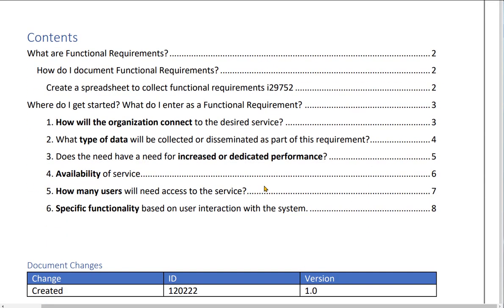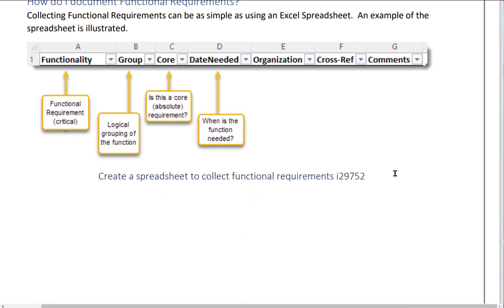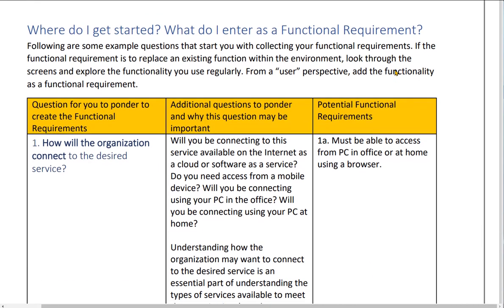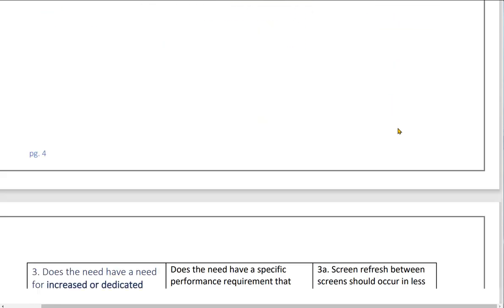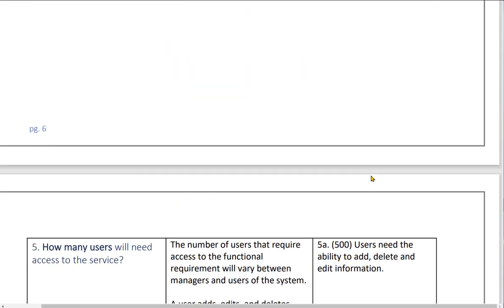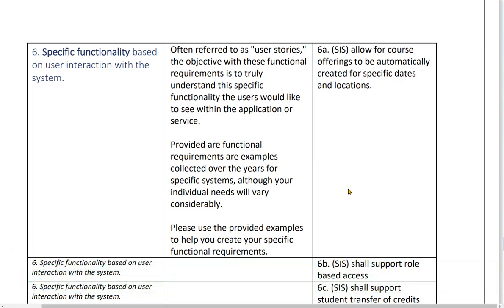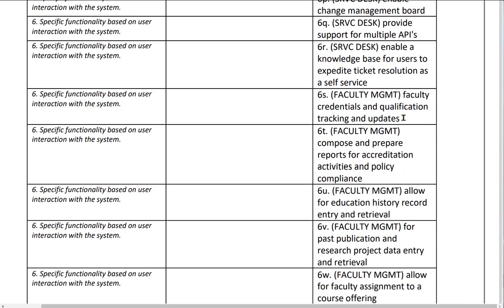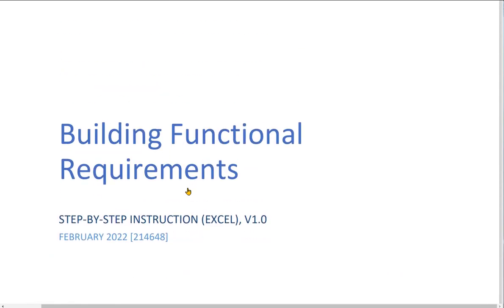6 easy steps to building functional requirements to save time cost and deliver on time [214648]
6 easy steps to building functional requirements to save time cost and deliver on time [214648].